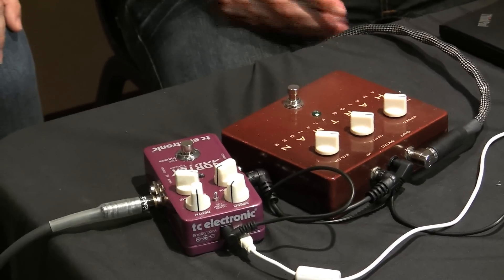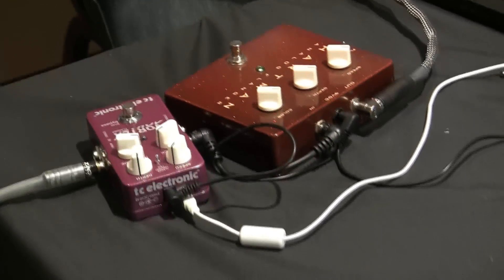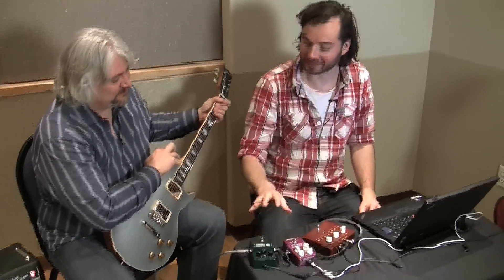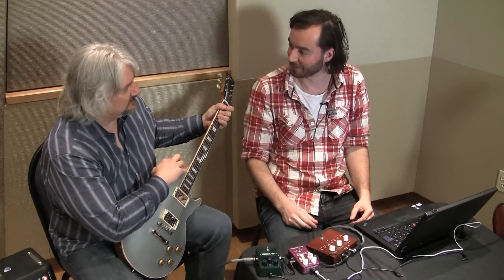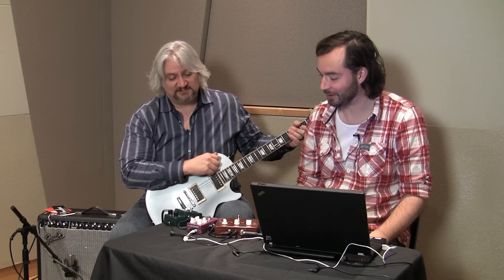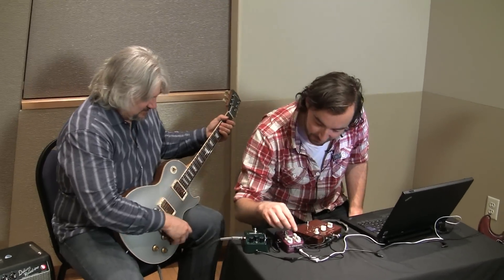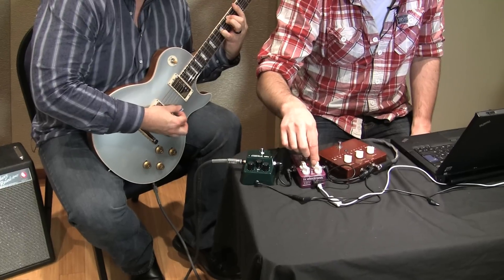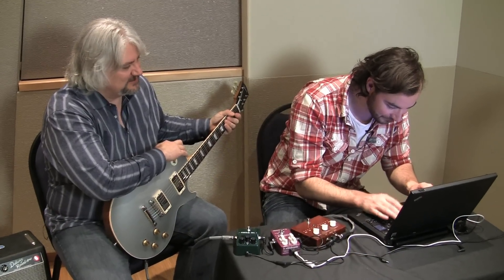Sweetwater "Electric Vortex" TonePrint for Vortex Flanger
The Sweetwater "Electric Vortex TonePrint made by Mitch Gallagher.
This TonePrint brings you close the the original sound of the Hartman Analog Flanger.